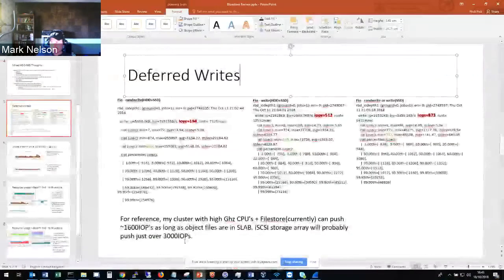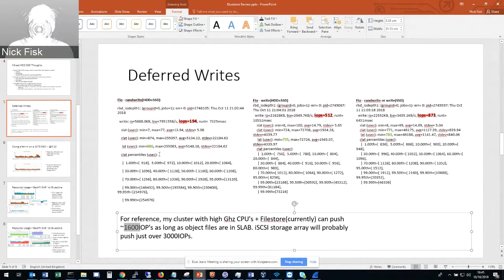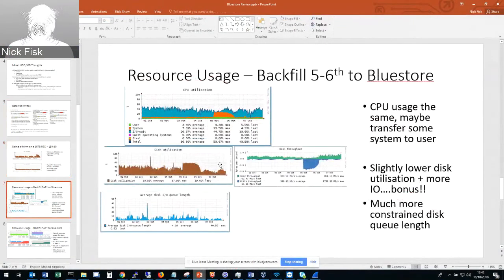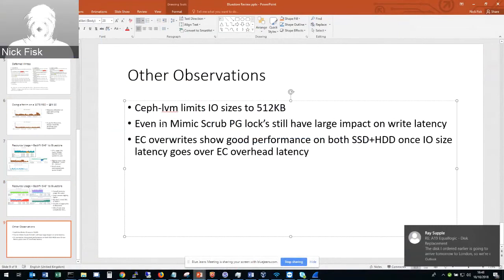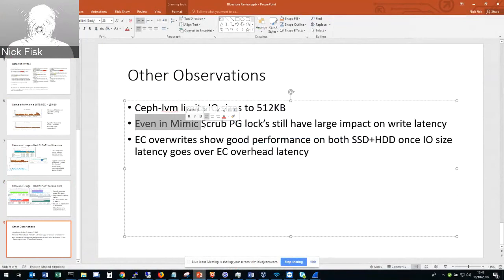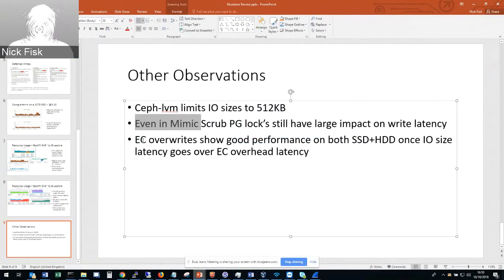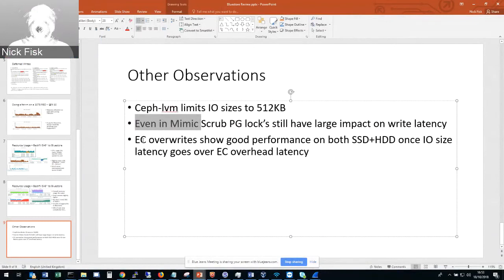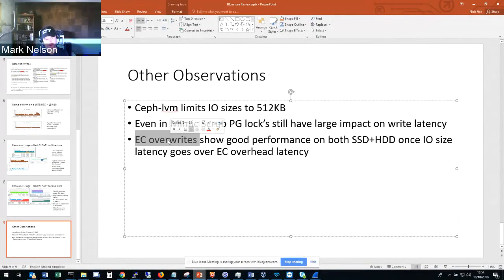Ceph Performance Meeting 2018-10-18